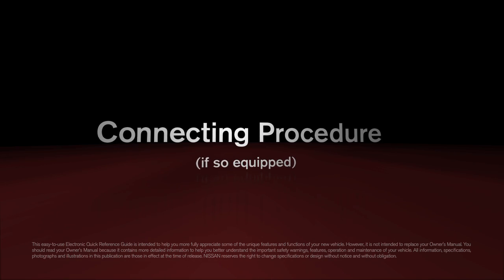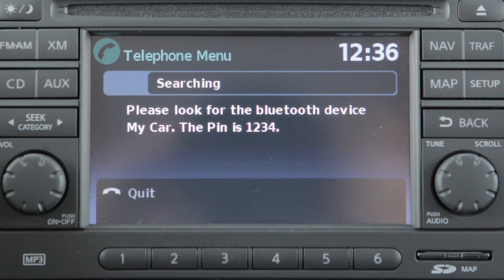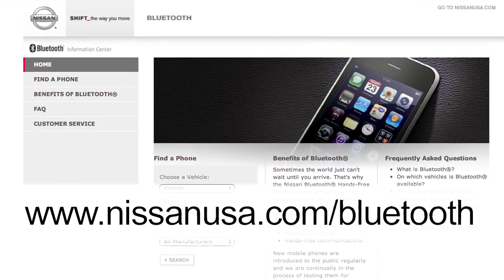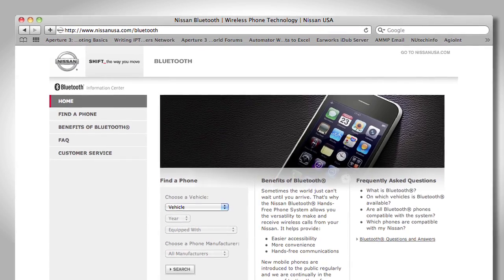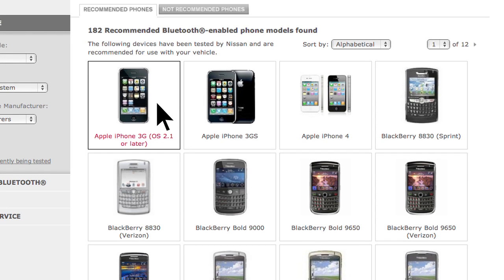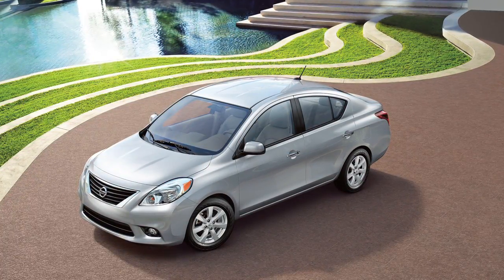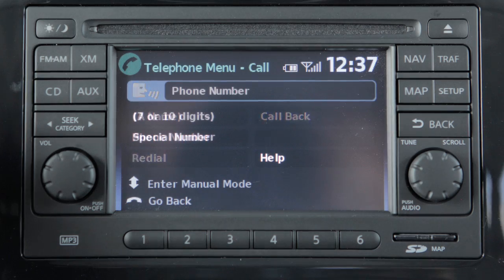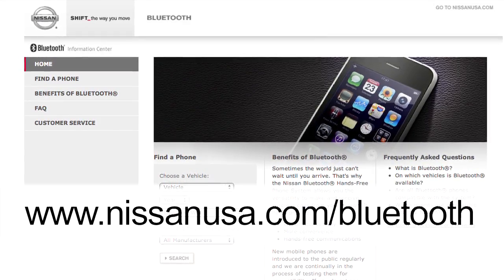2013 NISSAN Versa Sedan - Connecting Procedure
Connecting Procedure (if so equipped)

Press the PHONE SEND button on the steering wheel. The system announces the available commands. Say "Connect Phone." The system acknowledges the command and announces the next set of available commands. Say "Add Phone." The system acknowledges the command and asks you to initiate connecting from the phone handset. The connecting procedure varies according to each cellular phone model. Refer to the cellular phone's Owner's Manual for further instruction.

When prompted for a Passkey code, enter "1234" from the handset. The Passkey code has been assigned by NISSAN and cannot be changed. Say a name for the phone when the system prompts you to provide one.

It's important to note that Nissan has a website dedicated to simplifying the Bluetooth® phone setup process. you'll find a Compatibility Guide that identifies all brands and models of phones that can be set up to use Bluetooth® wireless technology in your vehicle.
When you choose a compatible brand and model, the website leads you to its unique Bluetooth Setup Guide. It tells you how to "prepare your phone," "prepare your vehicle" and "pair your phone." Depending on the Bluetooth® System included in your vehicle, the terminology may either be "pairing" or "connecting."  Please see your Owner's Manual for more details on your system. Up to five compatible phones can be added and each can have its own phonebook, created using your Setup Guide's instructions. It will also tell you how to set up voice activated dialing, using your vehicle's Voice Recognition System, in order to create a voice model of your own voice for accurate command recognition.